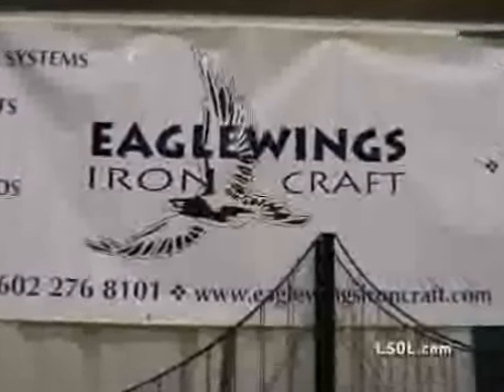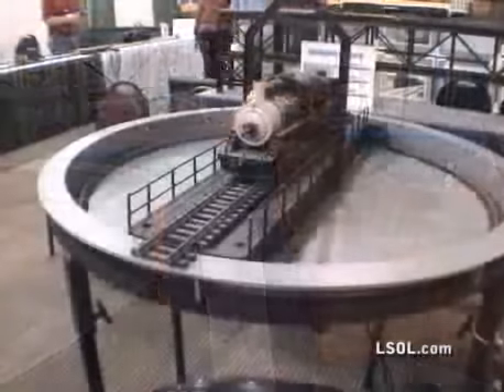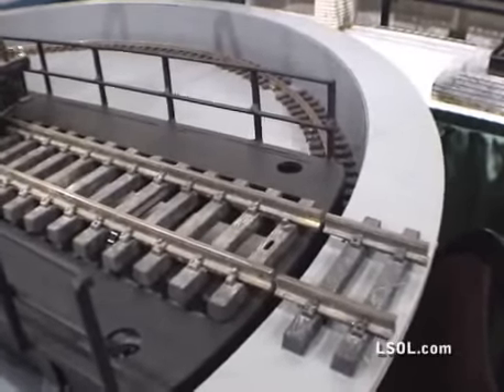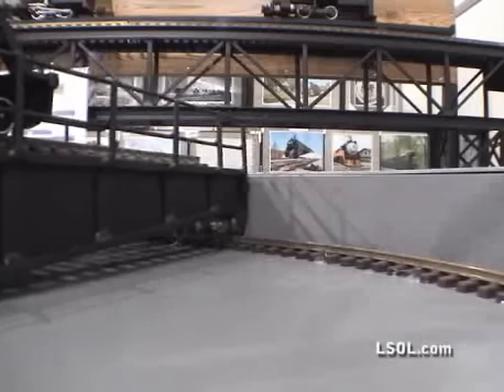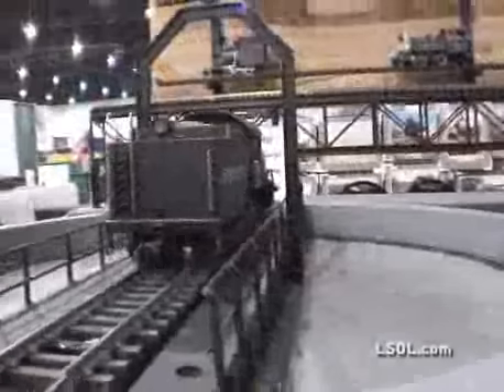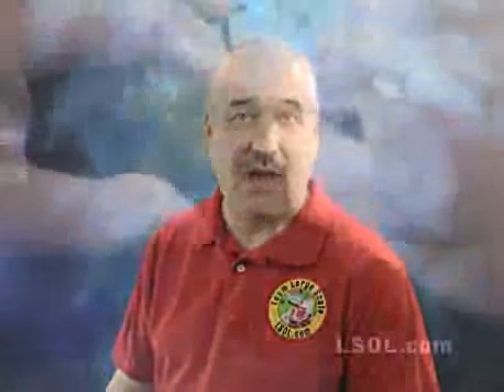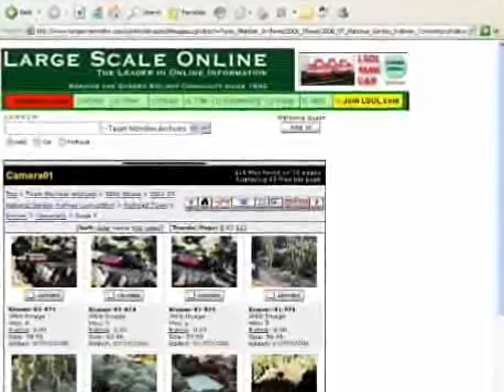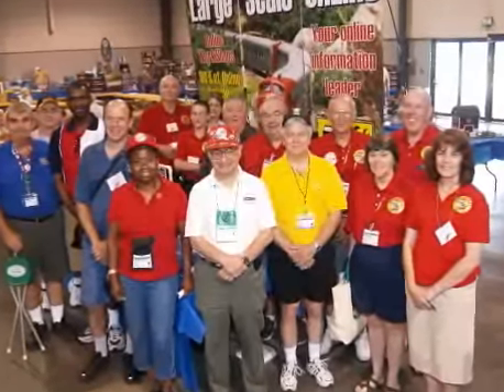Garden Trains - Eaglewings Turn Table - All Metal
Come see all about the new Eaglewings all metal turntable that you can use in your Garden Railroad. (LSOL.com) (Use the code: YOUTUBE to get $10.00 off your membership.)